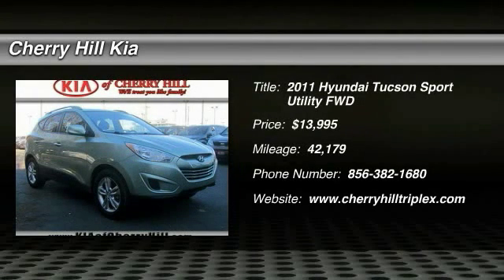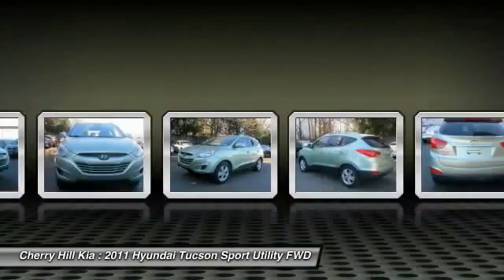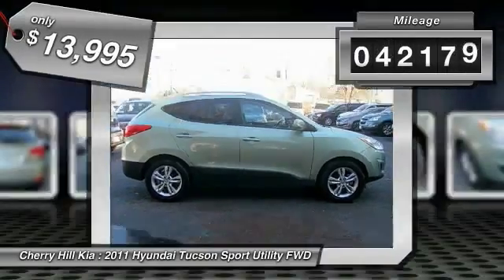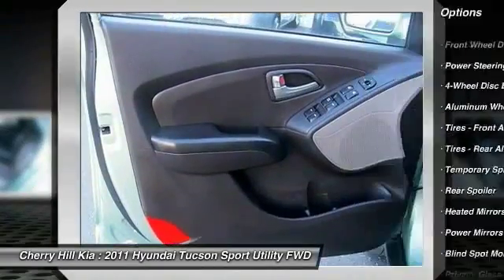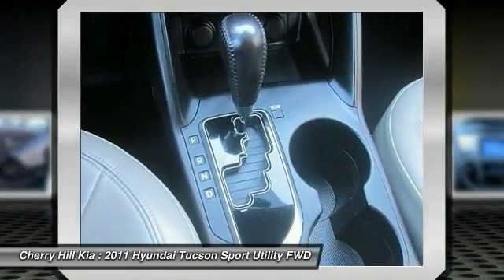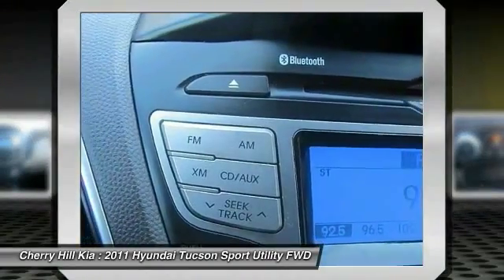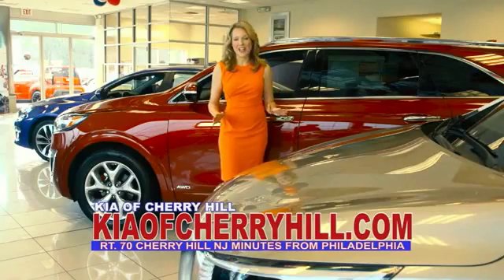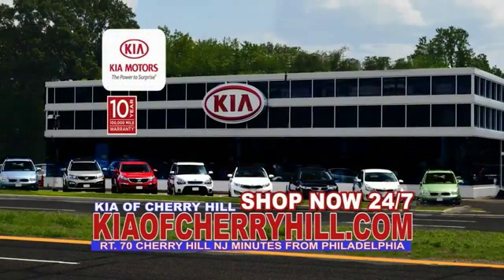2011 Hyundai Tucson Cherry Hill NJ 90157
2011 Hyundai Tucson GLS